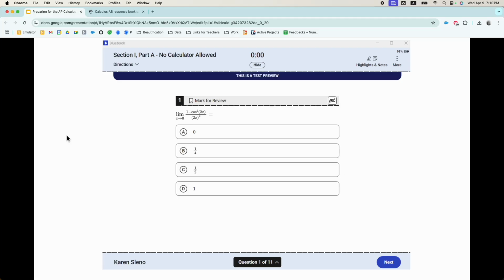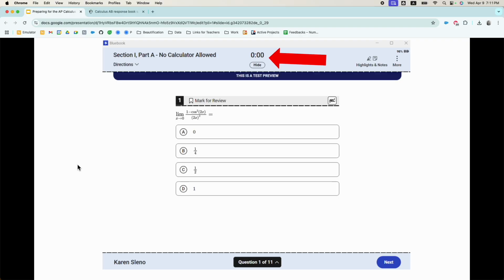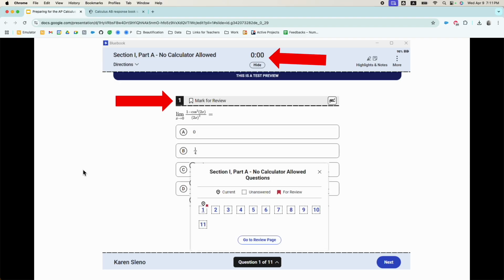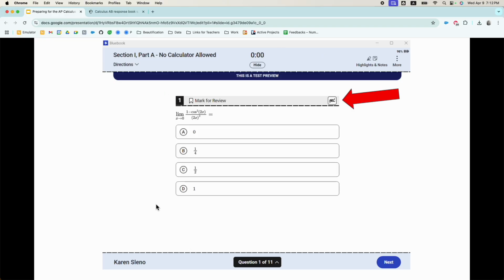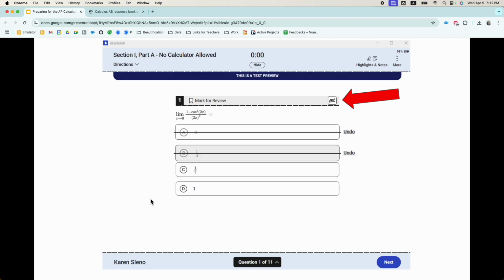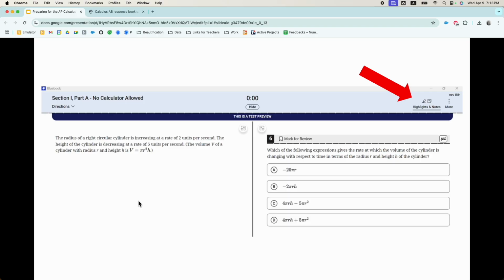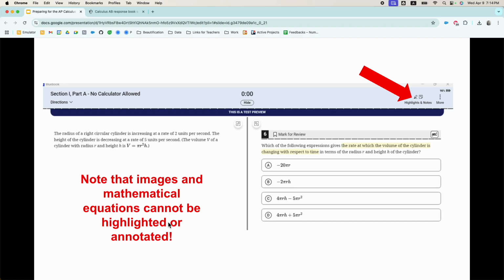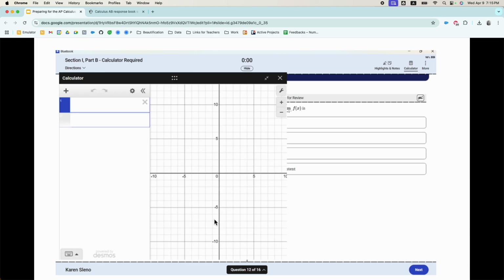Webinar Highlight: Tour Bluebook Features for new AP Hybrid Math Exams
Check out this clip from our recent AP Calculus Webinar were we take a tour of the new features available on Bluebook for the Hybrid AP Exams.

Please note that the embedded calculator will not be available for AP Statistics.